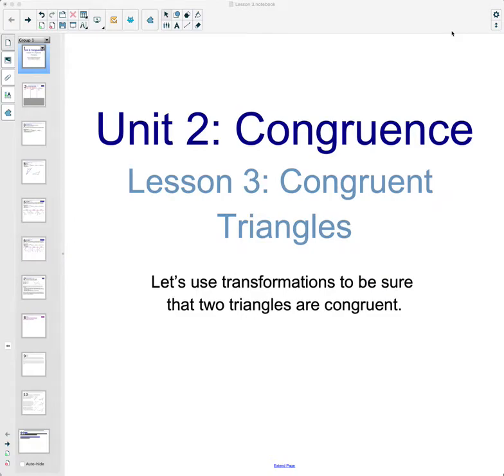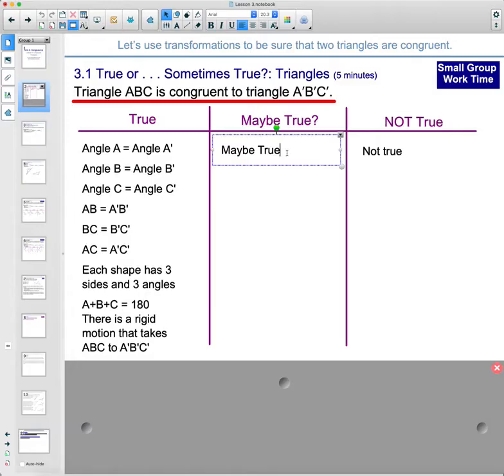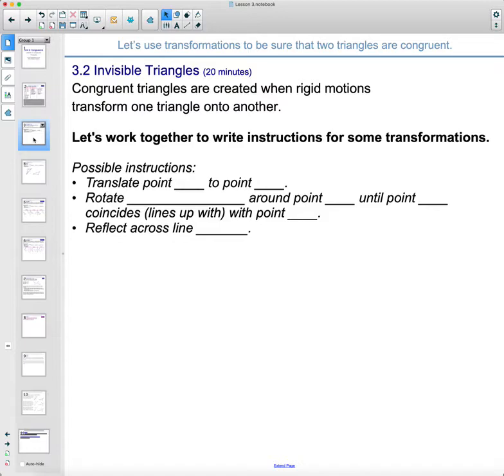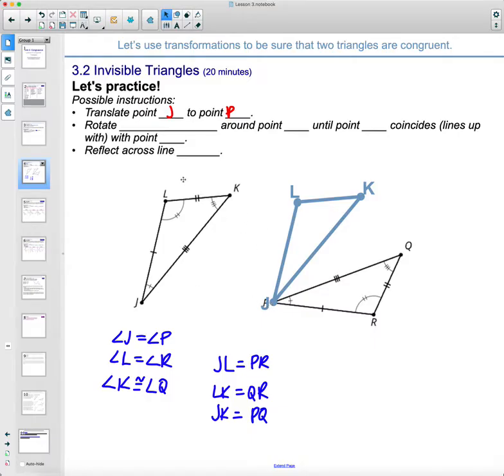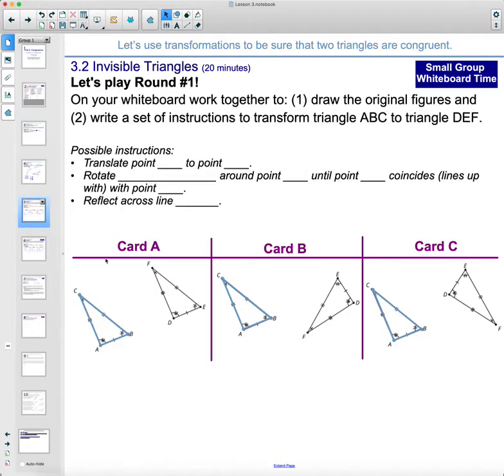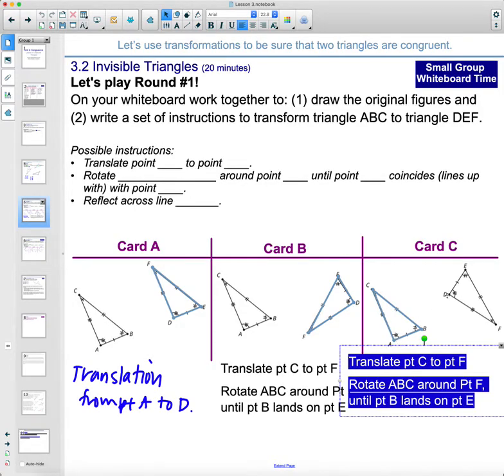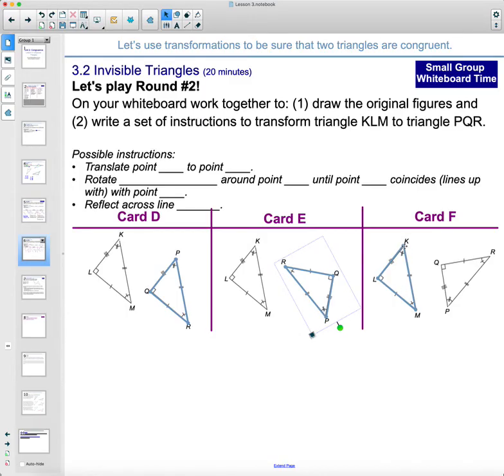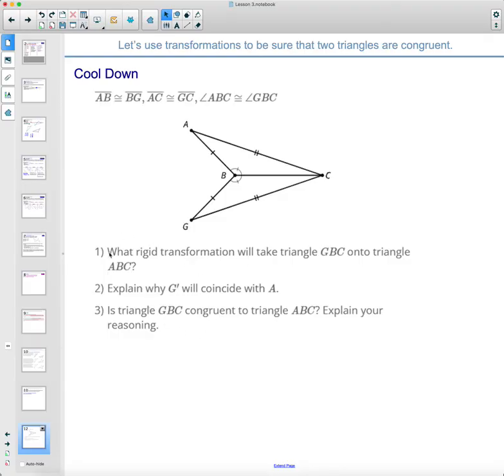Unit 2 Lesson 3 Video Lesson IM® GeometryTM authored by Illustrative Mathematics®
Lesson Title: Congruent Triangles, Part 1

Common Core Standards in This Lesson:
CCSS.HSG-CO.B.7
CCSS.MP3